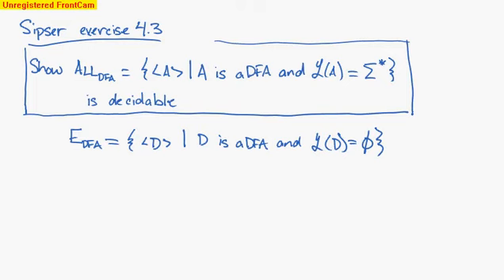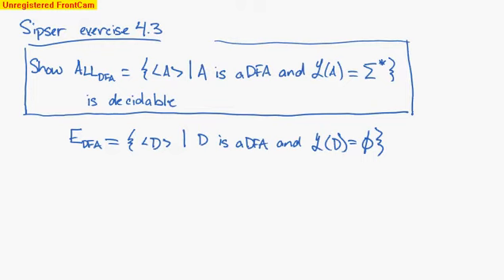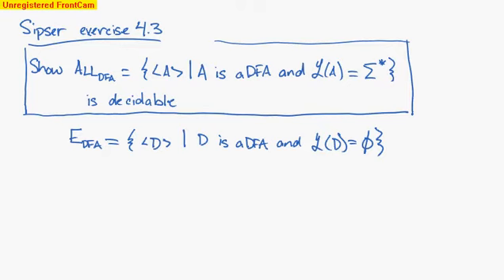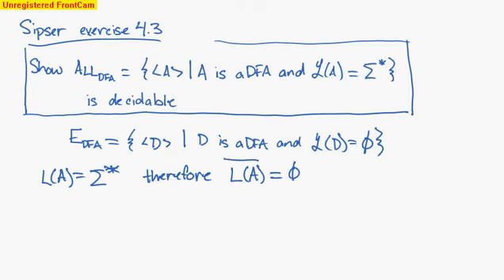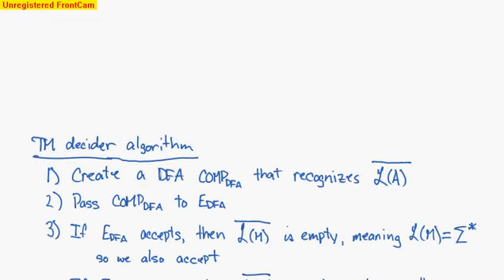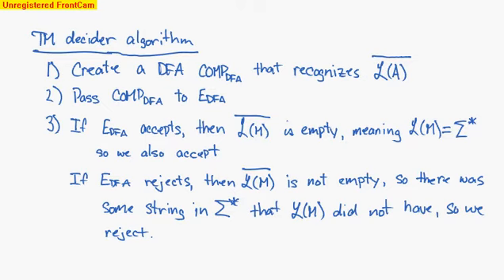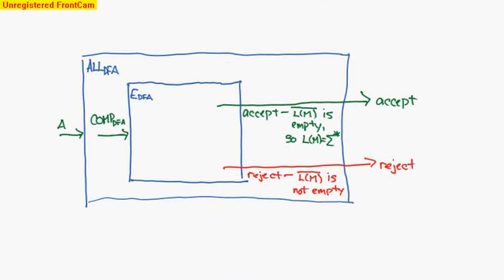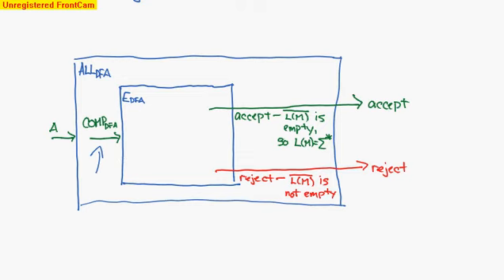CSC333: Sipser Exercise 4.3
An explanation of how to do exercise 4.3 in Michael Sipser's Introduction to the Theory of Computation (3e).